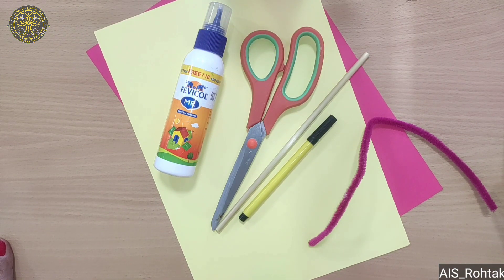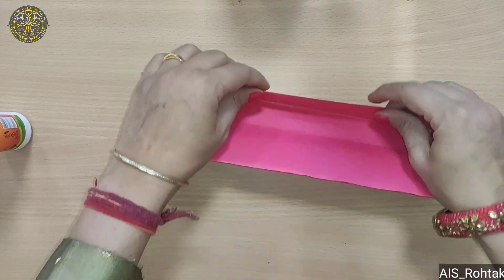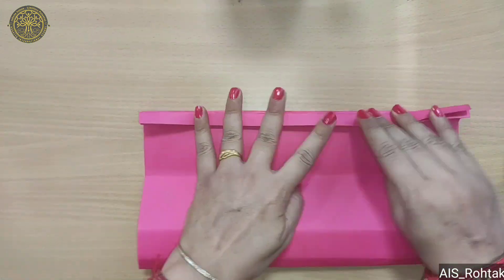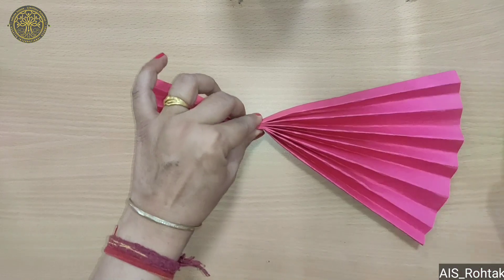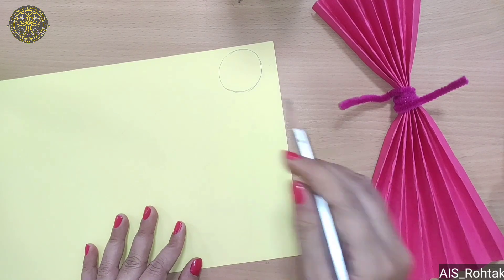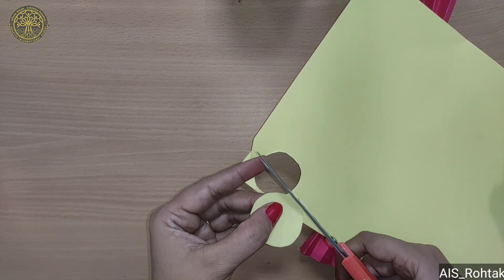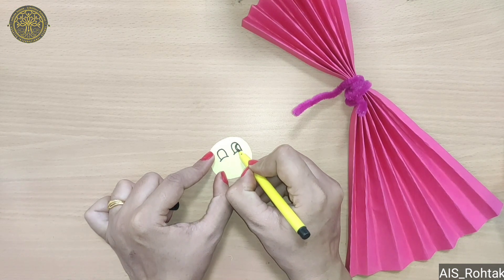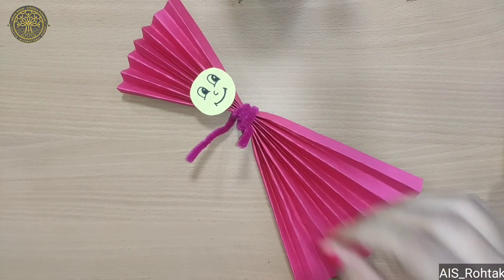Art and Craft | Children's day craft fan folding